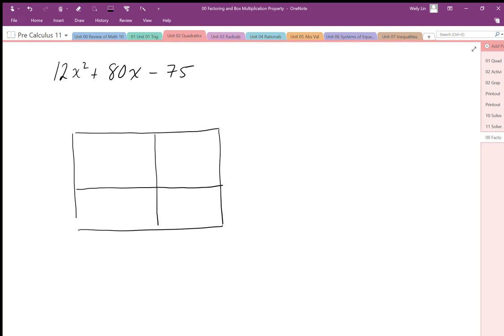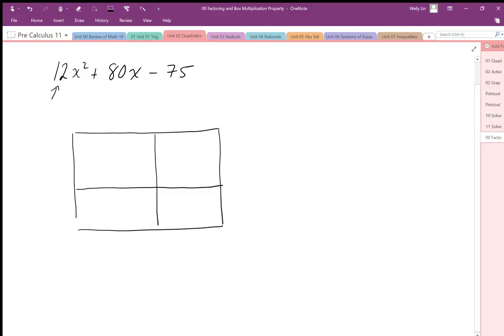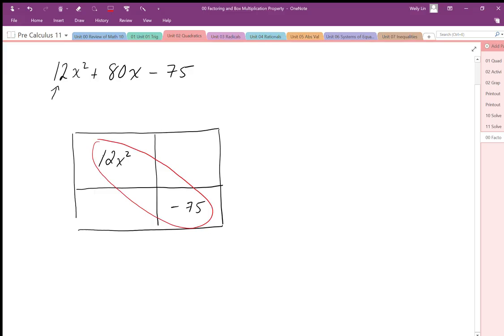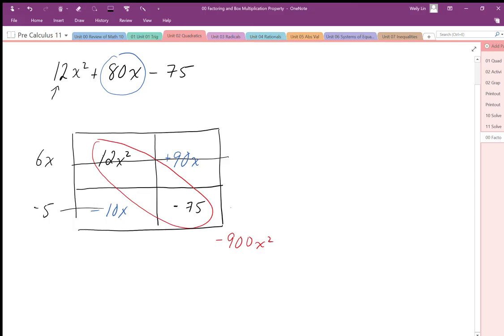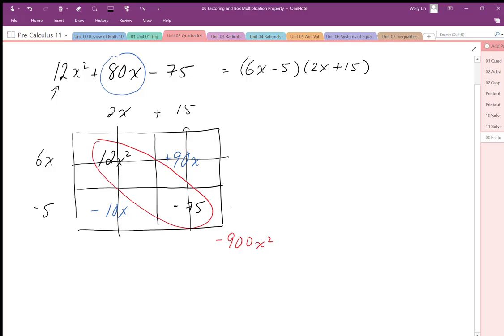00 Factoring and Box Multiplication Property